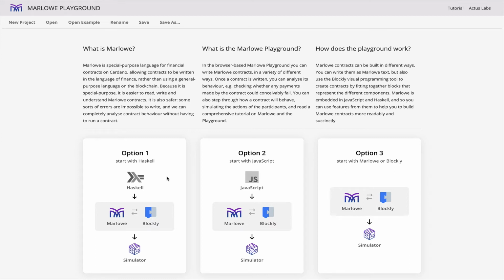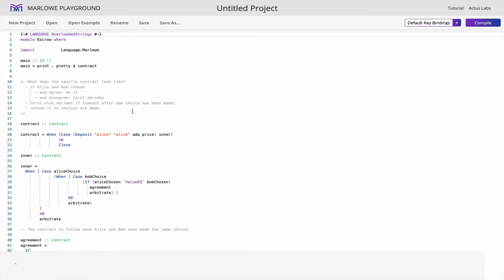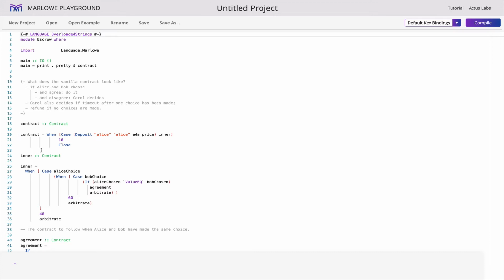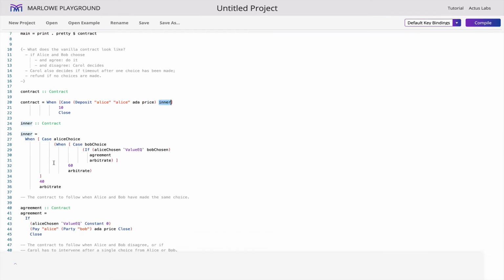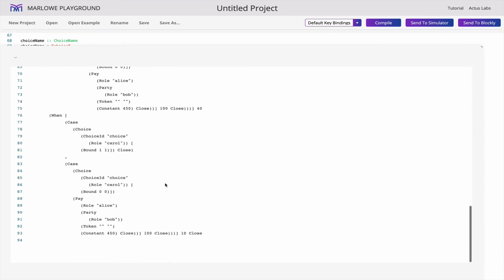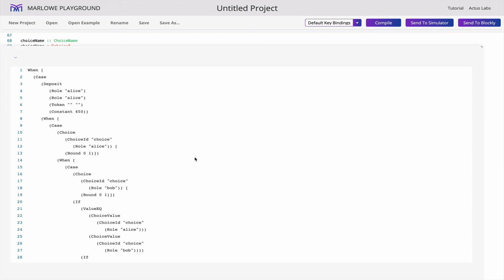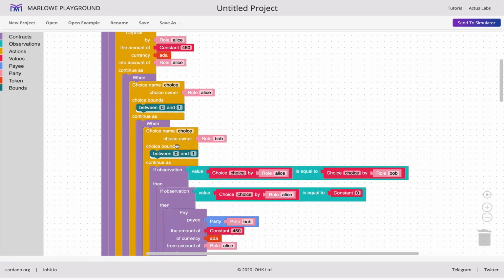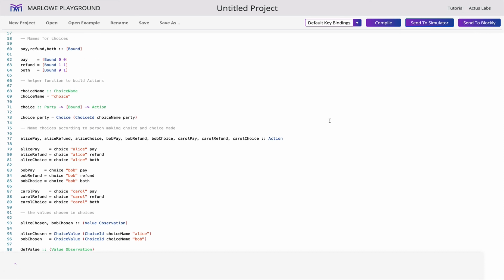Marlowe 12: Using Haskell in the playground